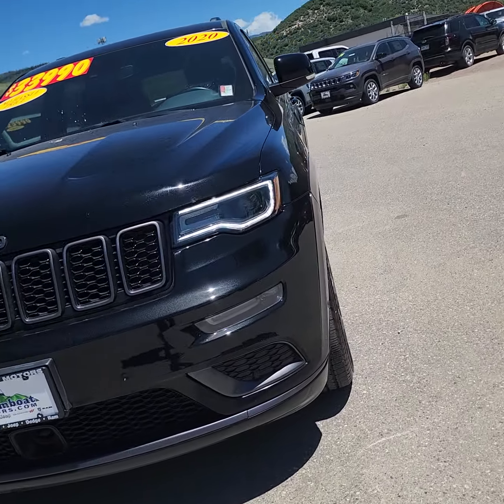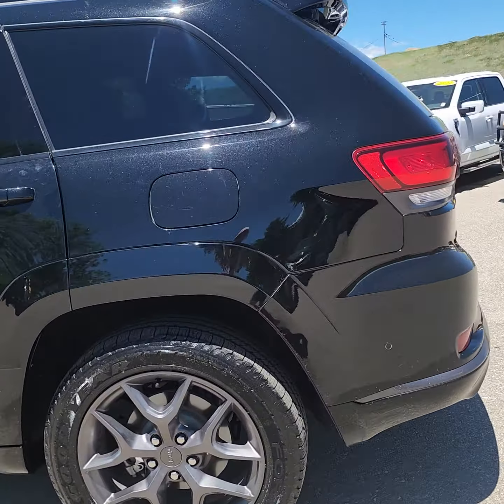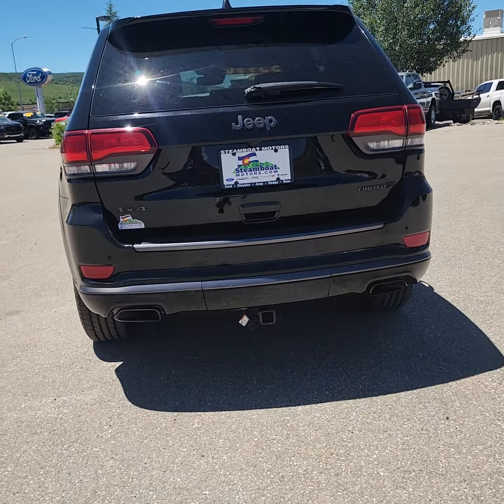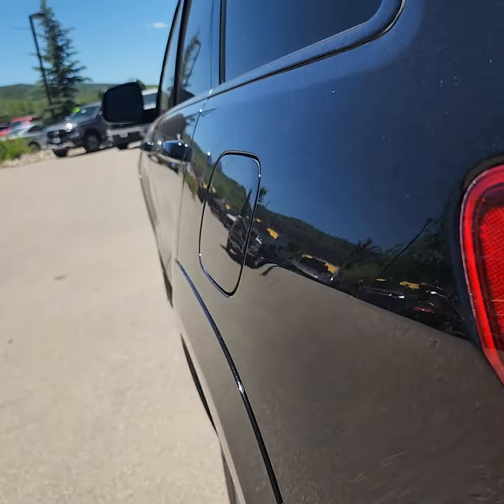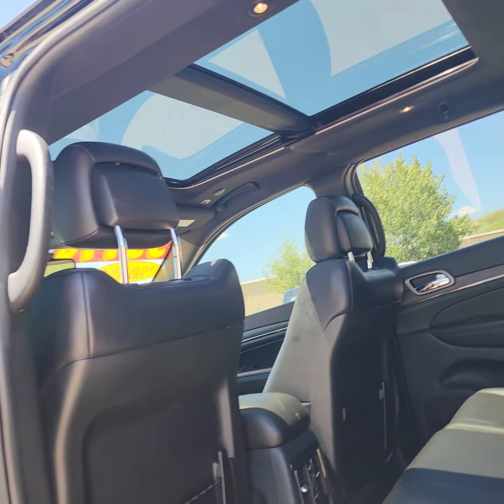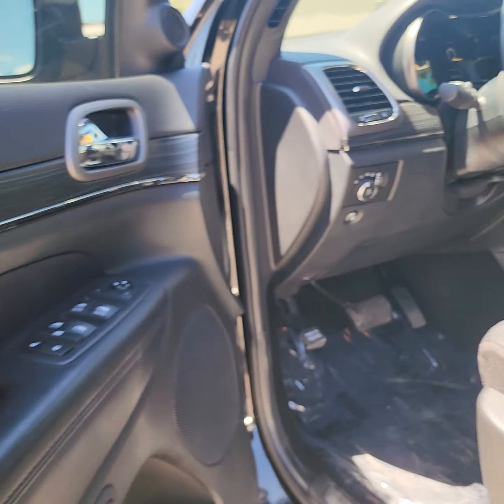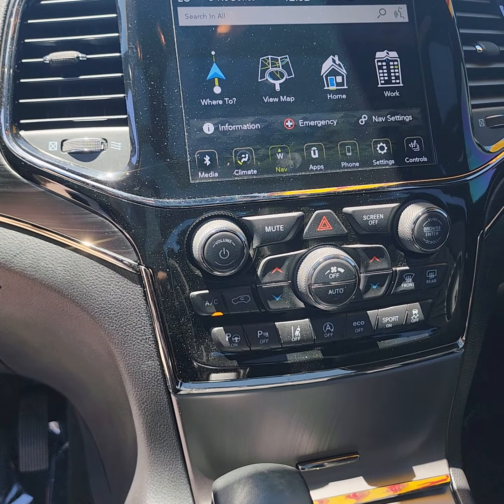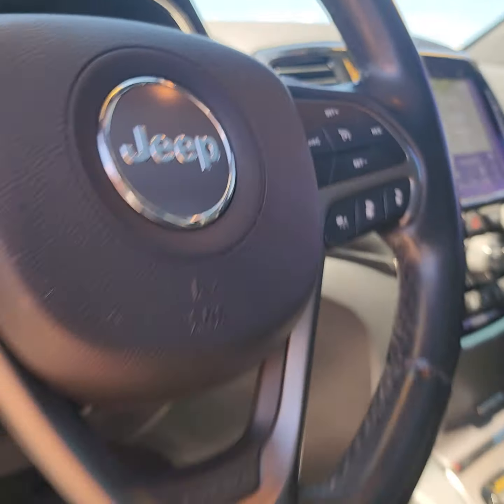2020 Jeep Grand Cherokee - P3799 - Steamboat Motors Personal Video Walk Around